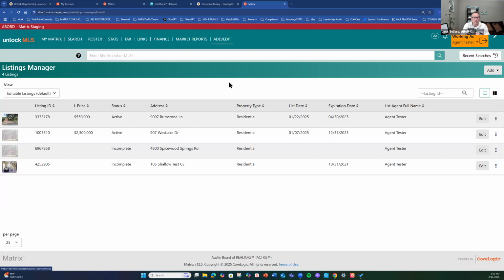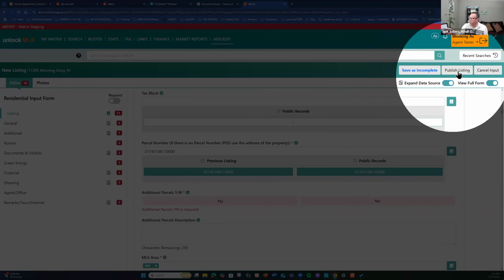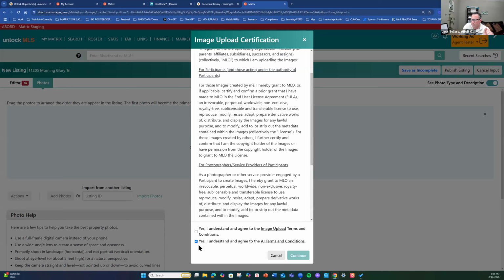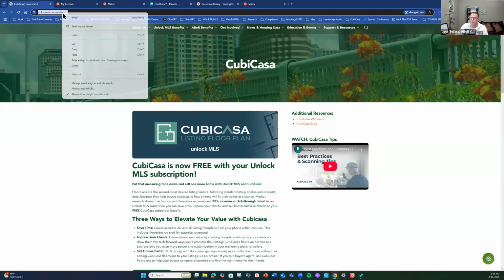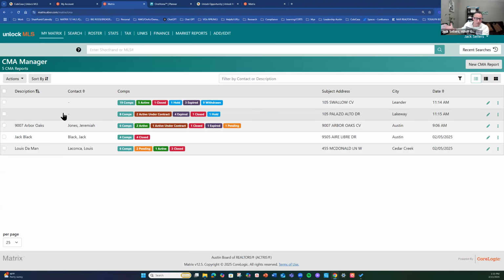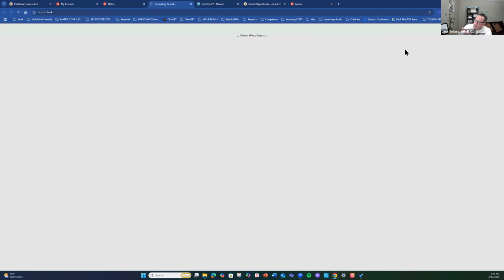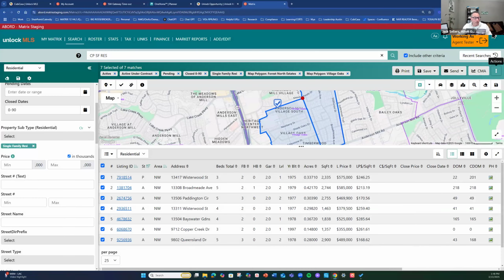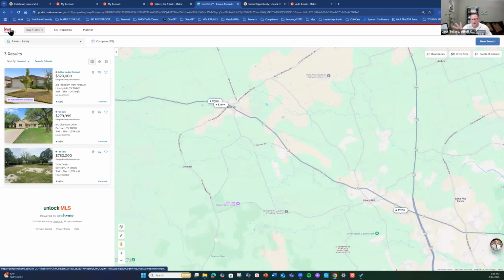unlock MLS Changes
Upcoming changes to unlock mls information for Austin area Real Estate Agents meant for training purposes.